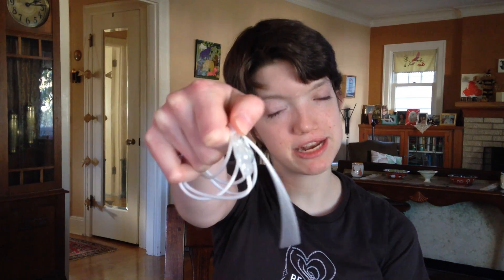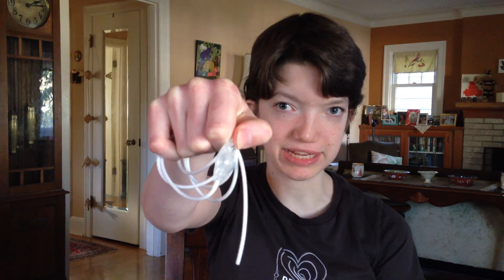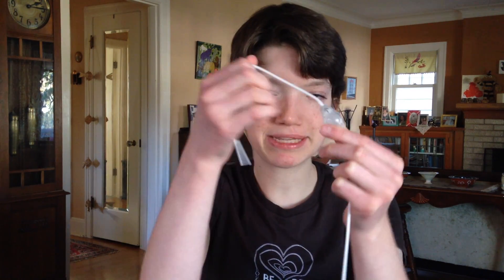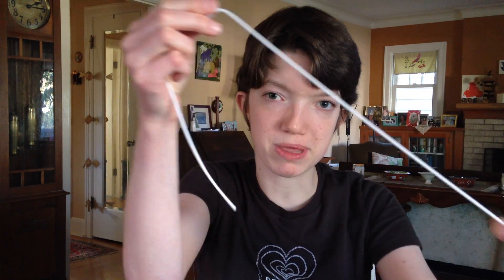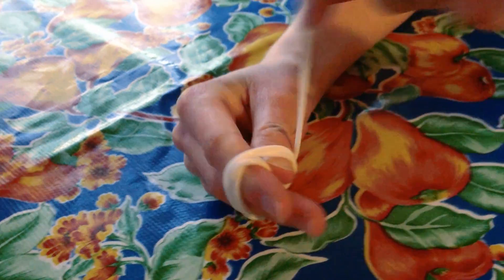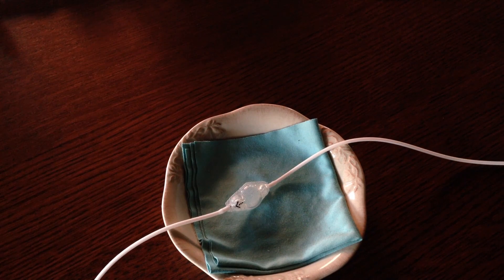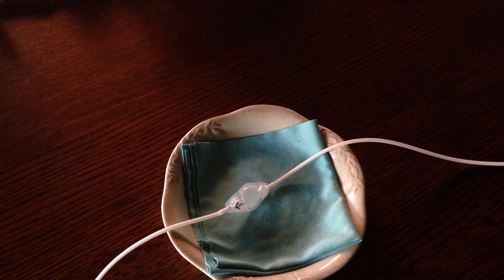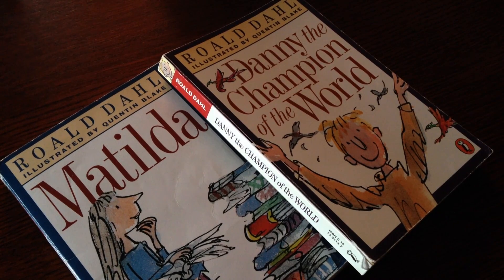Draining the Brain: Shunts and their Role in Treating Hydrocephalus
This is my video submission for the 2015 Science Ambassador Scholarship! Watch this for information on a brain disorder called hydrocephalus and the shunt used to treat it.